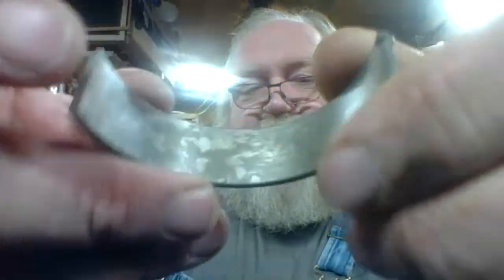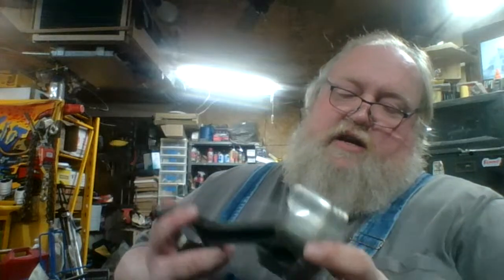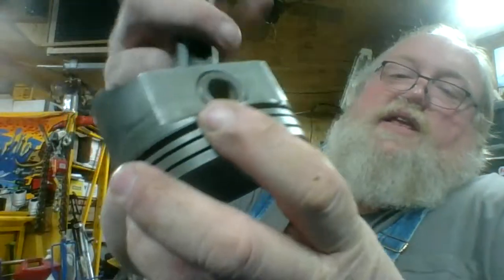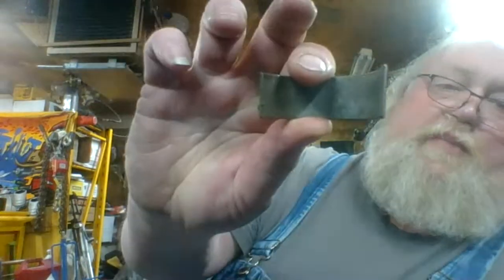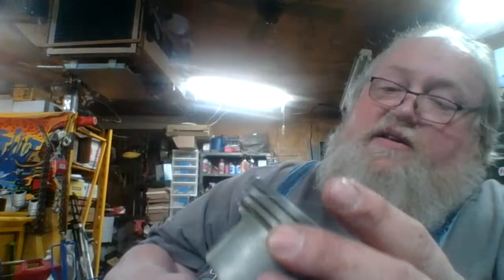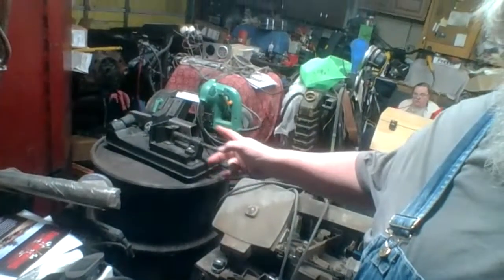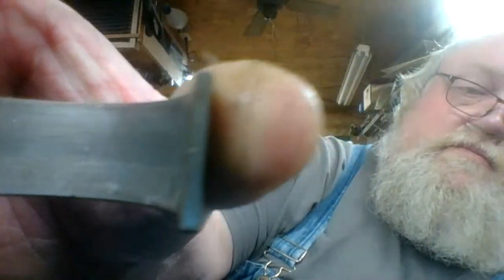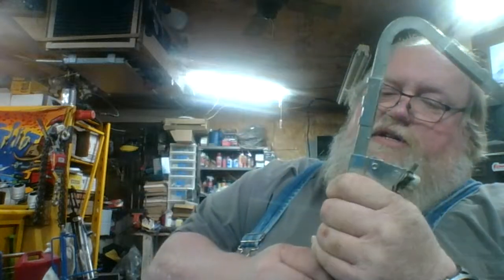welcome to another sunday night yr is almost gone